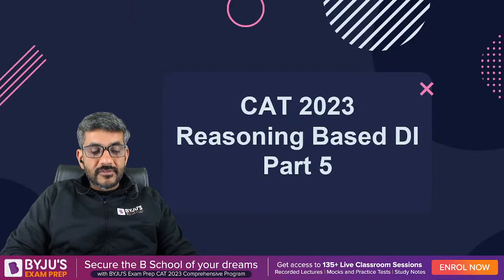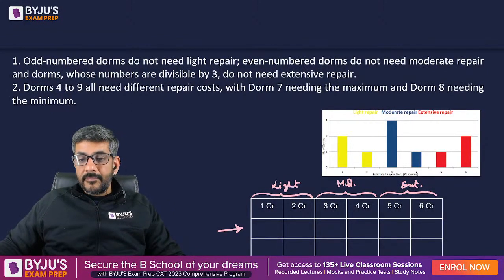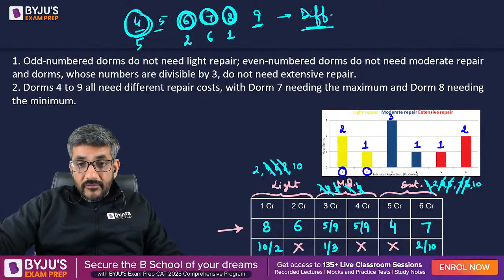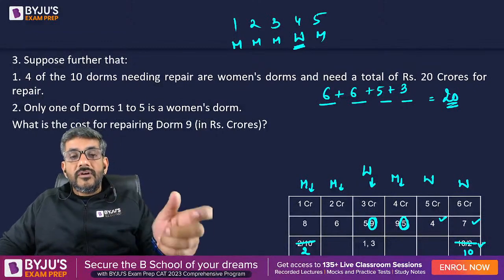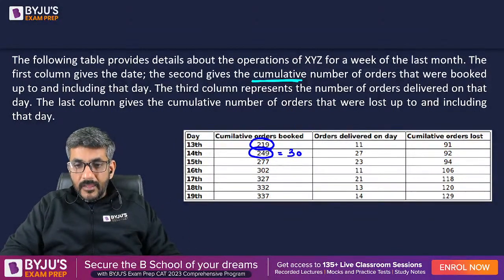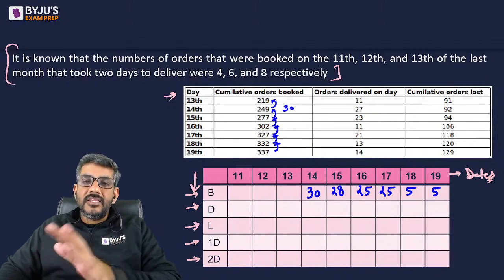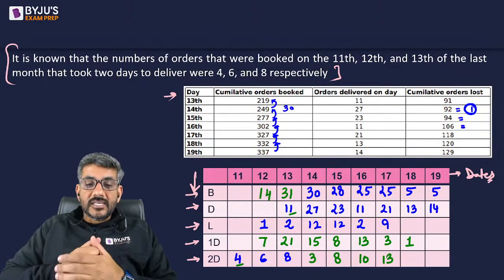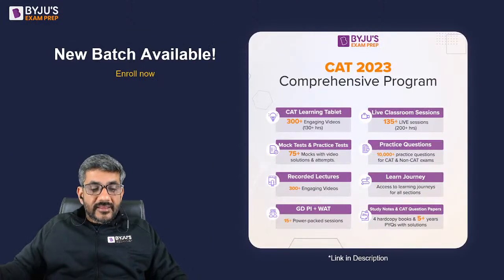CAT 2023 | Reasoning Based Data Interpretation | Score 99%ile in CAT DILR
👉CAT 2023 Slot 3 Analysis Hey Aspirants with 10 months Left for the CAT 2023 Exam. Aspirants might be worried about their CAT 2023 Preparation. And CAT Data Interpretation and Logical Reasoning section being considered the toughest section always gives nightmares to the CAT aspirants. This section consists of 20 questions (As per CAT Previous Trends). Practicing CAT DILR questions is important and it will give you an edge over other CAT aspirants. So, BYJU’S Exam Prep expert Saral Nashier will host a session where sir will share reasoning based Data Interpretation Questions. Sir will bring basic Data Interpretation Questions and share the rules that are important for CAT Data Interpretation. In this session sir will not only share the strategy but sir will also give the tips that will help the aspirants to ace CAT DILR section and score 99+%ile in this section. So, watch this session and ace your CAT 2023 Exam Preparation.
👉 FREE - BYJU’S Exam Prep Scholarship Test (BEST) for your CAT Preparation & win upto 90% Scholarship on our Program.

👩‍💻Attempt Topic Wise Mock Test